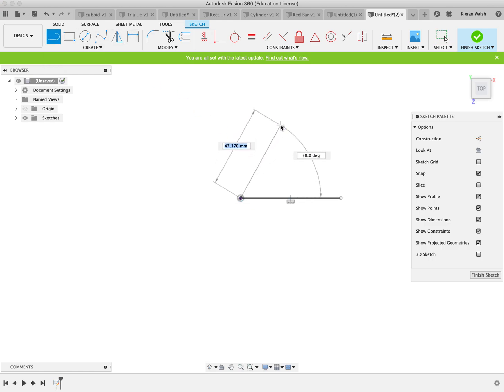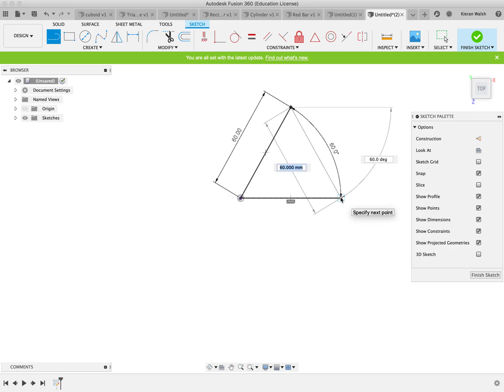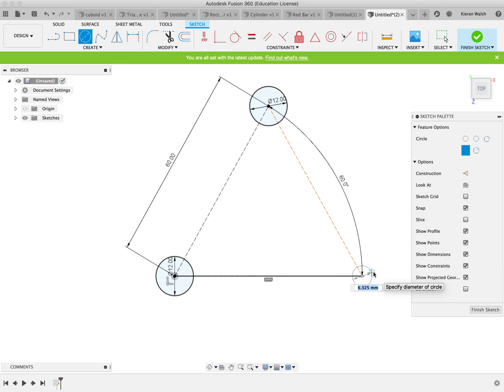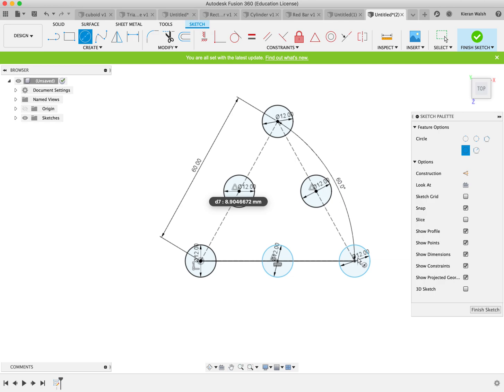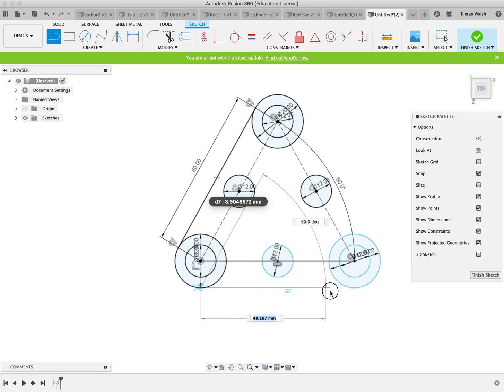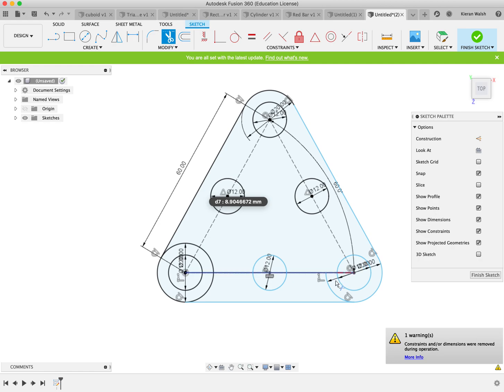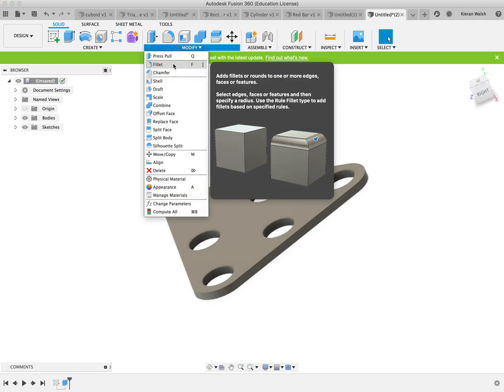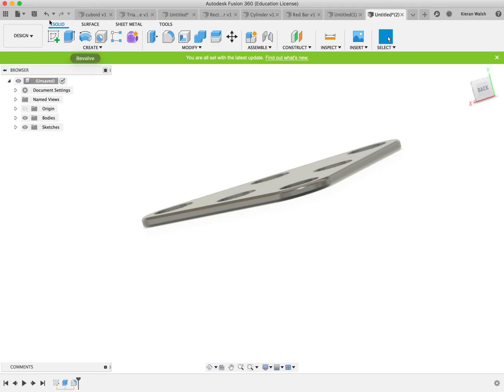Fusion 360 Tutorial 7 Yellow Triangle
Fusion 360 Tutorials for GWA Design Students